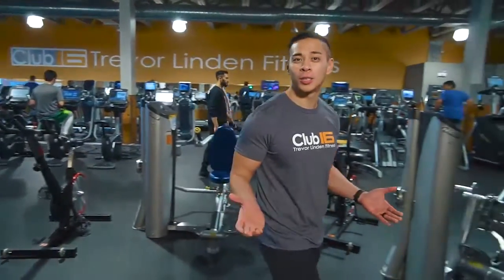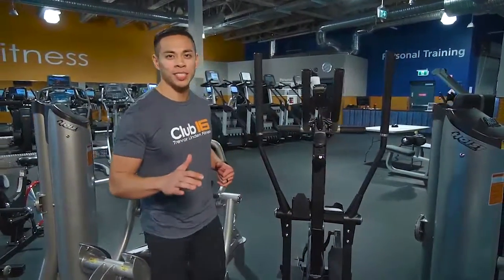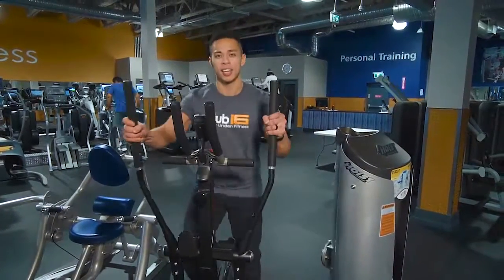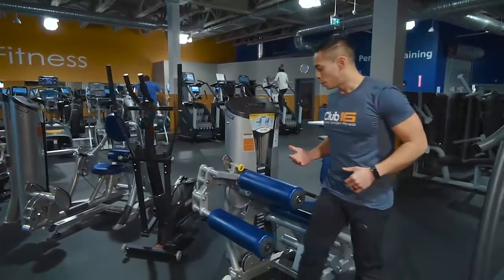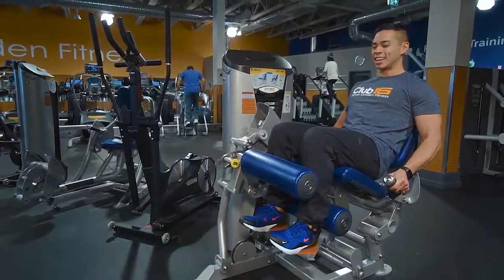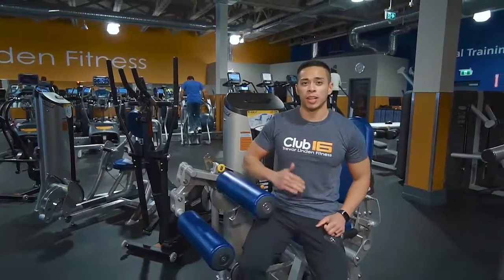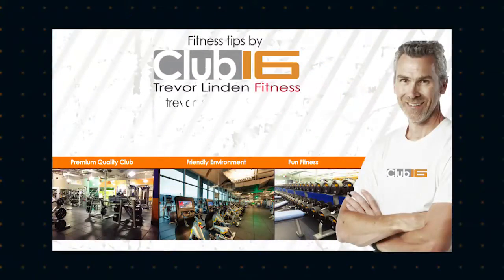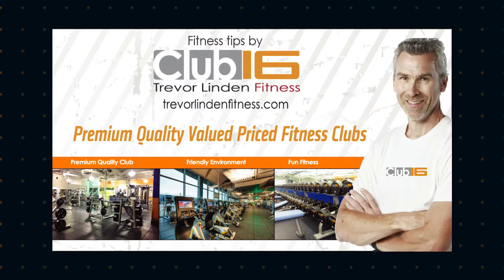Global Fitness Tips - Circuit Training